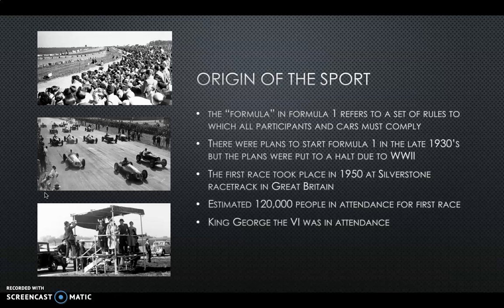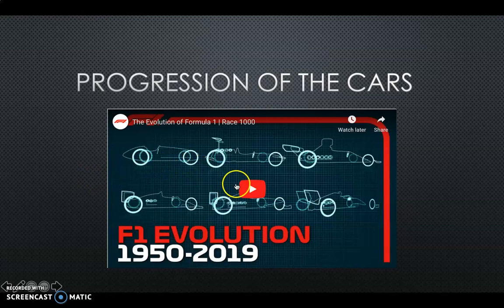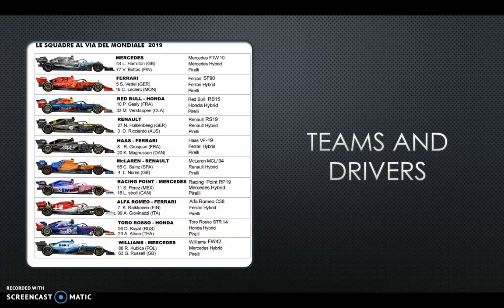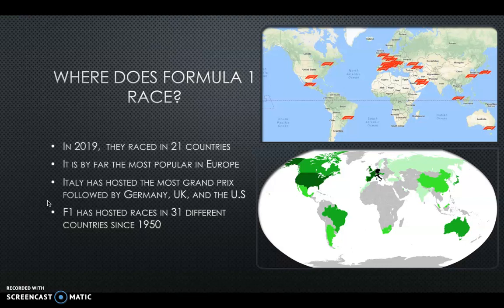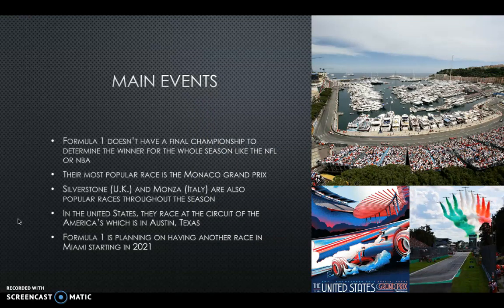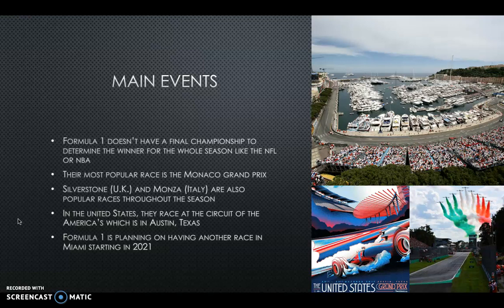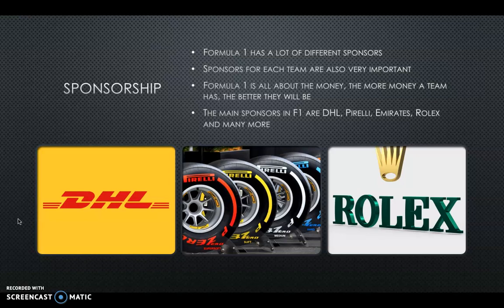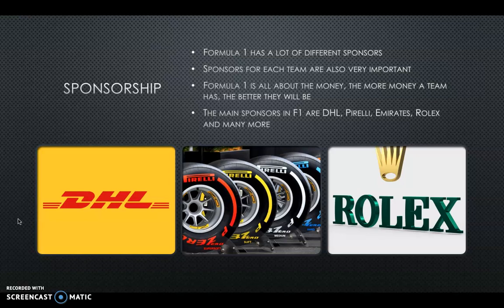Formula 1 PowerPoint